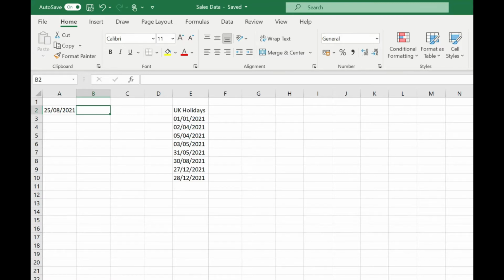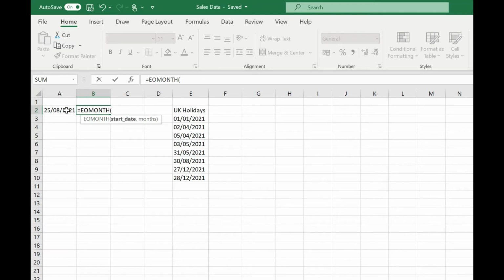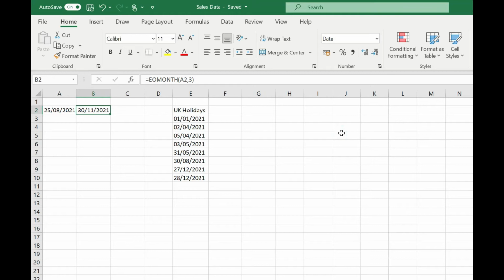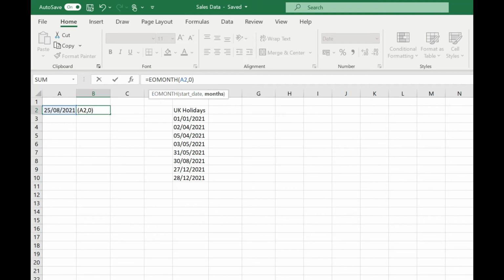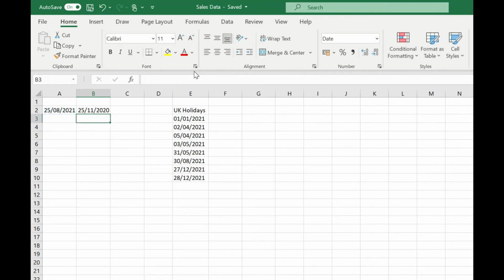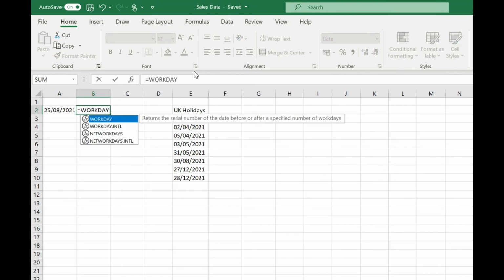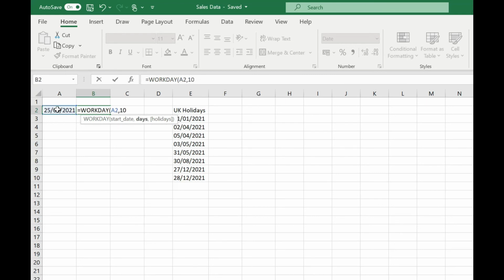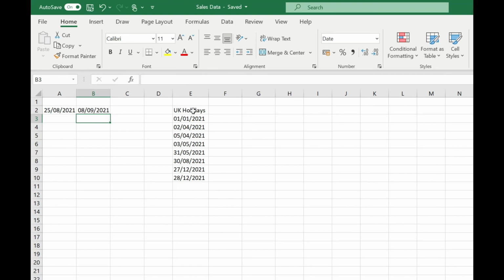3 Really Useful Date Functions in Excel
This tutorial introduces 3 really useful date functions in Excel:

EOMONTH, which returns the last day of the month a specified number of months before or after a start date.

EDATE, which returns a date a specified number of months before or after a start date.

WORKDAY, which returns a date a specified number of working days before or after a start date, and can also exclude specified holidays.

00:08 - The EOMONTH function
01:29 - The EDATE function
02:10 - The WORKDAY function